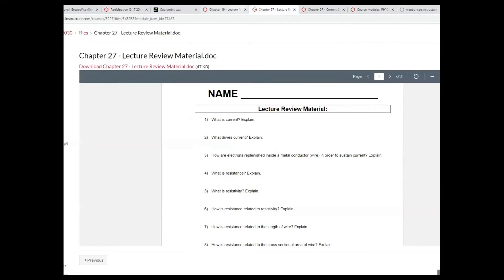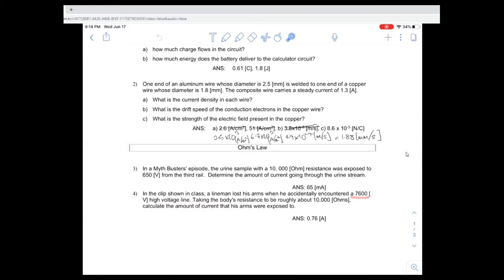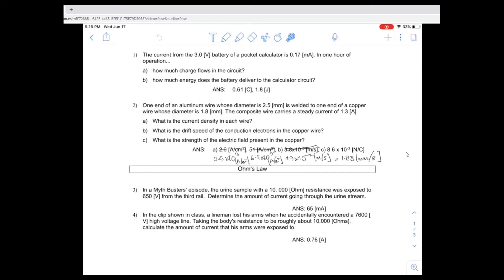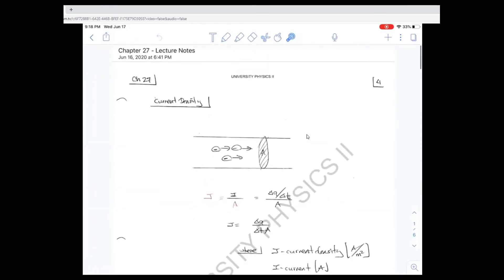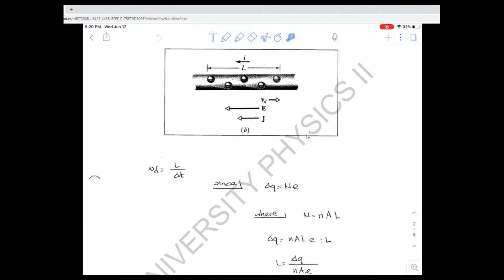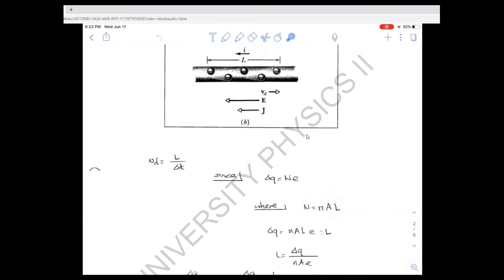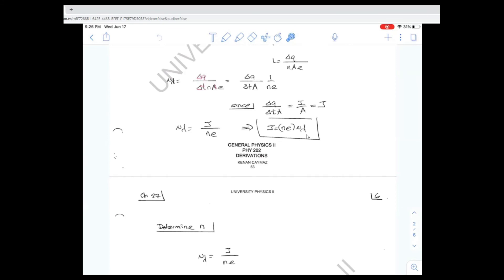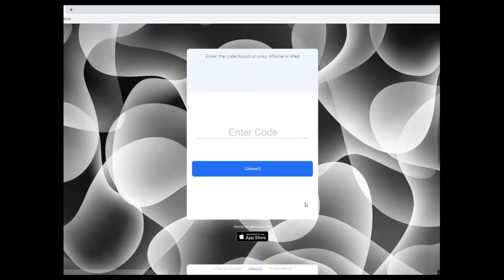Electric Current 11 (Engineering Physics)